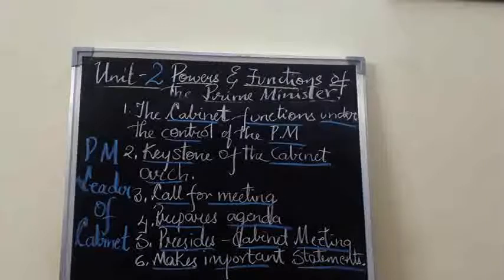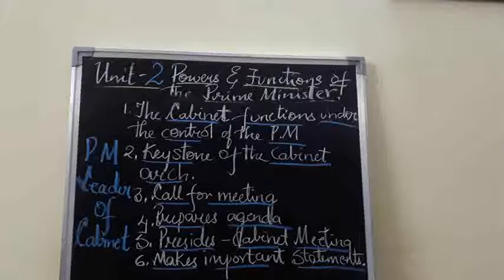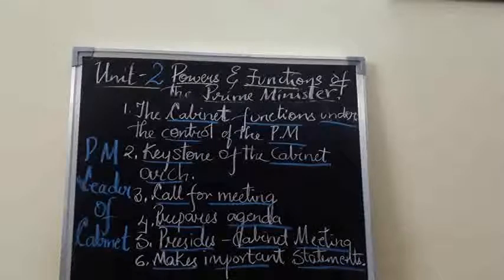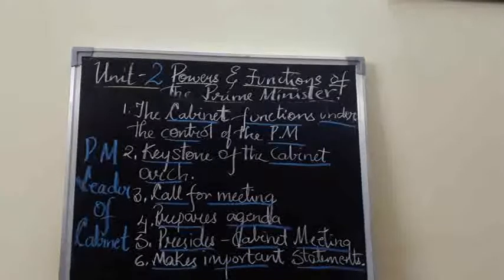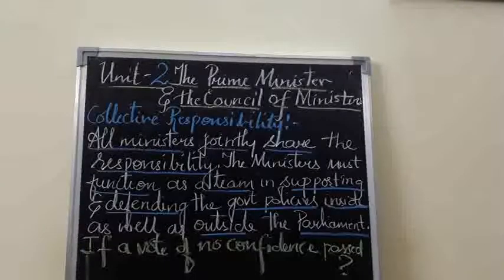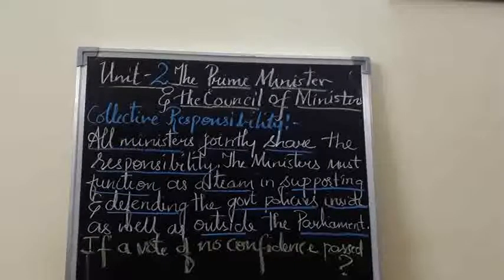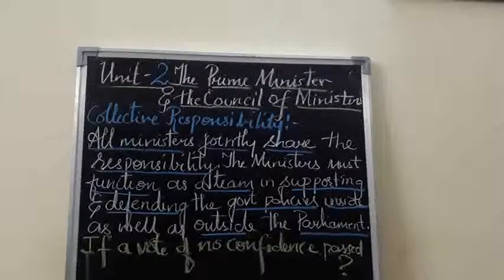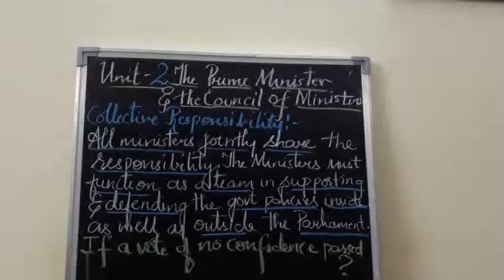CIVICS-X- THE PRIME MINISTER & THE COUNCIL OF MINISTERS-3C(24-JUL-2020)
CIVICS-X
CHAPTER - 1: THE PRIME MINISTER & THE COUNCIL OF MINISTERS
UNIT : 3 – C
DESCRIPTION : POWERS OF PM & COLLECTIVE RESPONSIBILITY